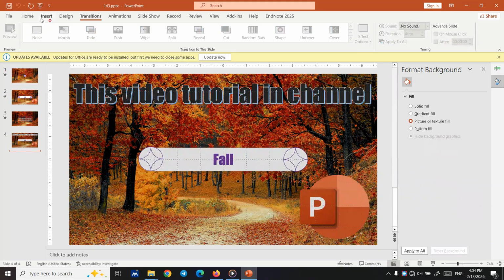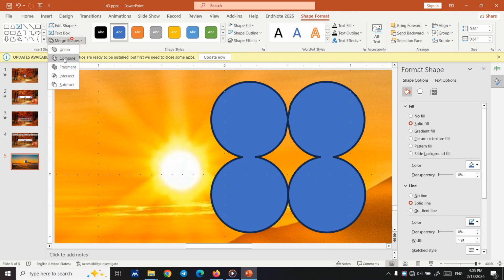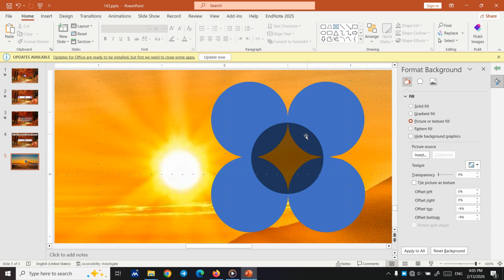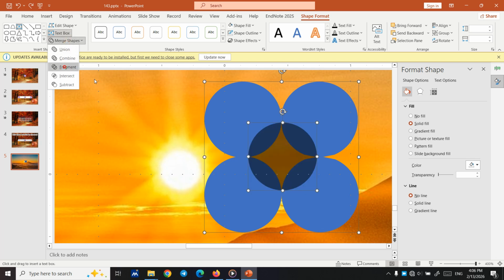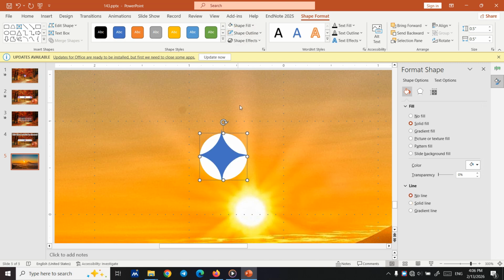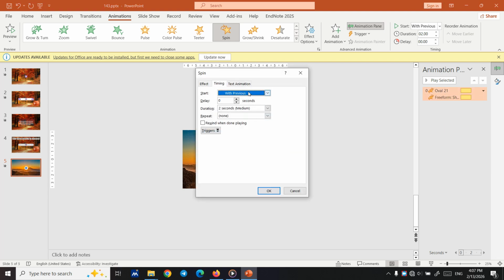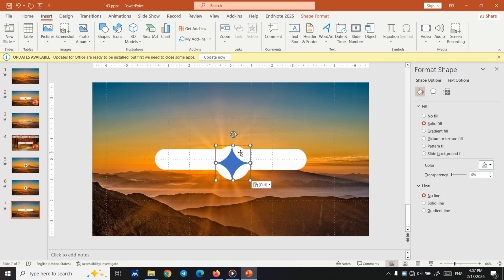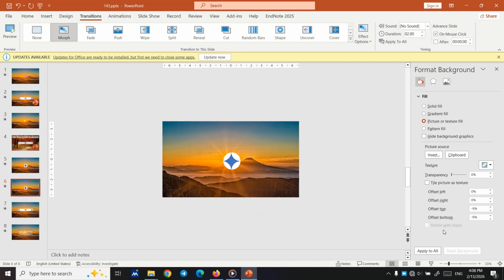How to Create Power Point Presentation Template tutorial about slides present template 387